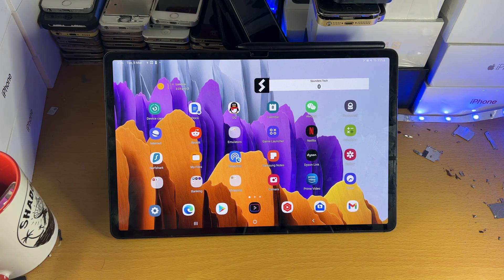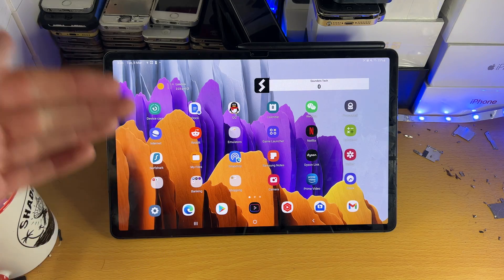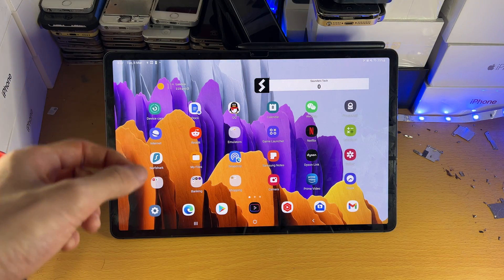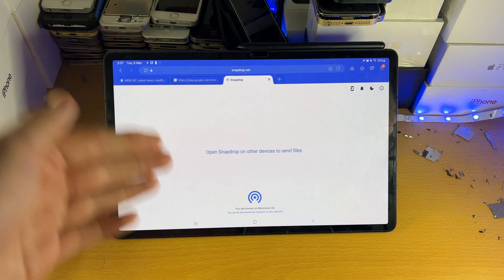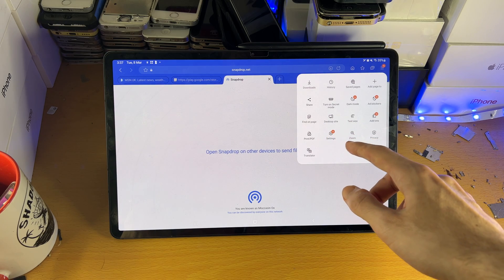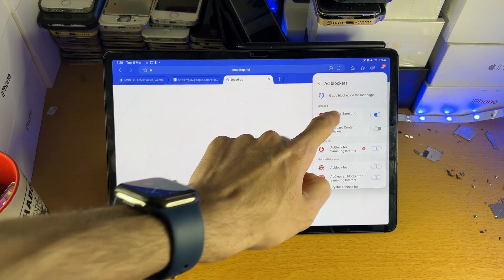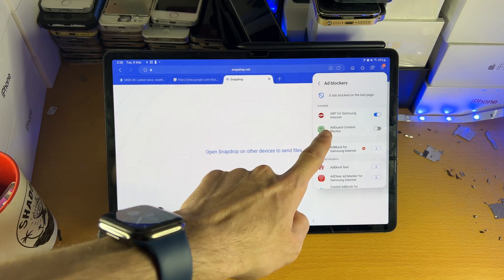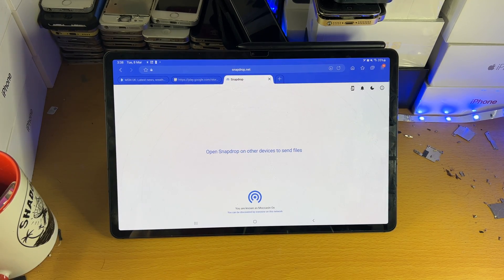How To Stop ADS on Galaxy Tab S8 / S8 Plus / S8 Ultra | Full Tutorial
How to stop ADS on Galaxy Tab S8 | easily block adverts on the Samsung Galaxy Tab S8, S8 Plus and S8 Ultra! Do you own the new Galaxy Tab S8 series and want to stop ads from appearing while using a web browser? If so, this video is for you! I will teach you how to stop ADS on your Samsung Galaxy Tab S8, S8 Plus and S8 Ultra in this tutorial. Keep in mind you cannot block advertisements systemwide on the Galaxy Tab S8 series. This is because that requires a root, which cannot be done on this tablet. This tutorial will cover how to block ads inside of your browser, so you can browse the web on your Samsung Tablet without adverts!